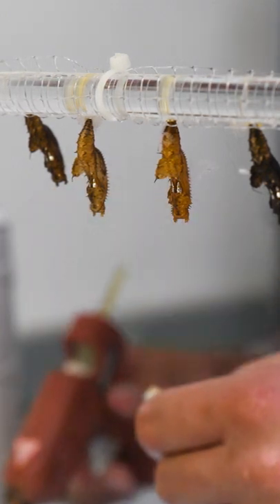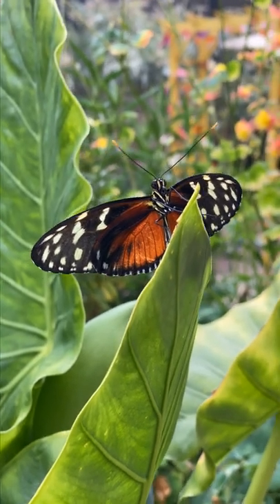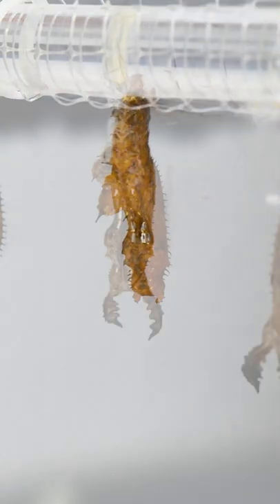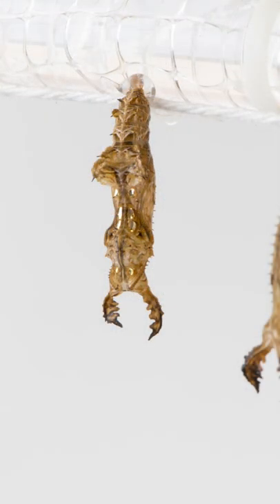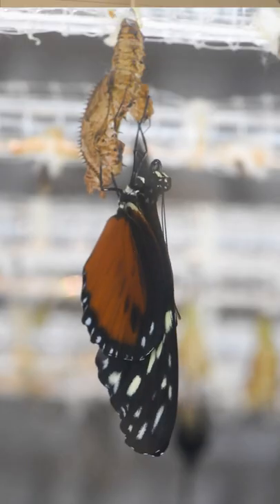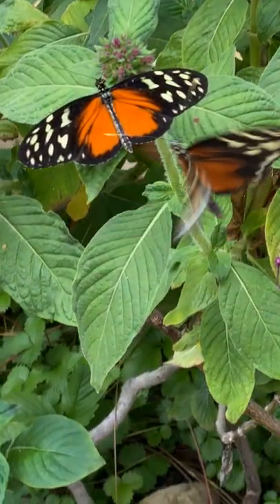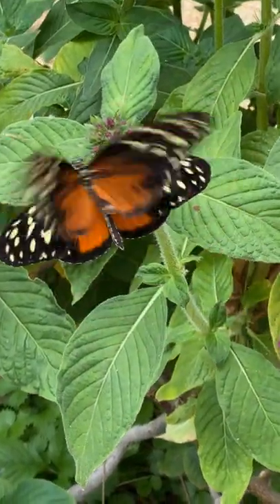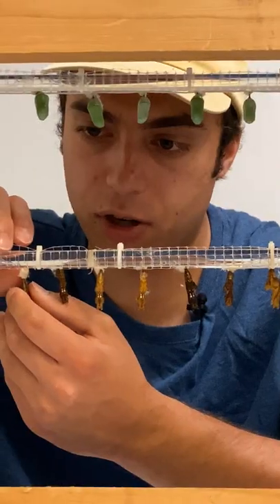Beautiful Tiger Longwing butterfly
Jimmy prepares Tiger Longwing chrysalides in the butterfly lab.